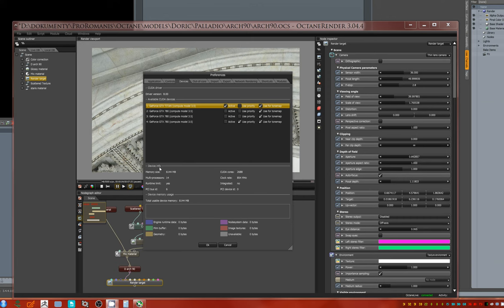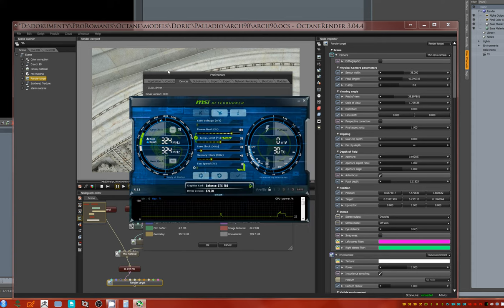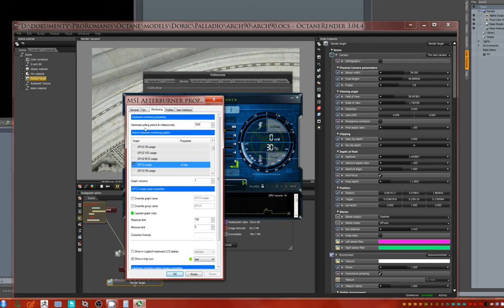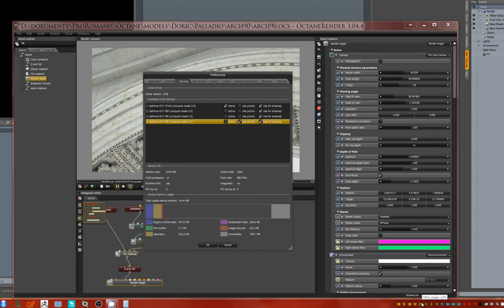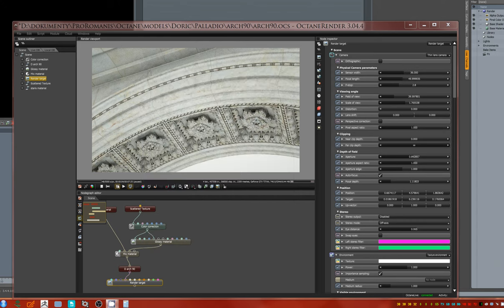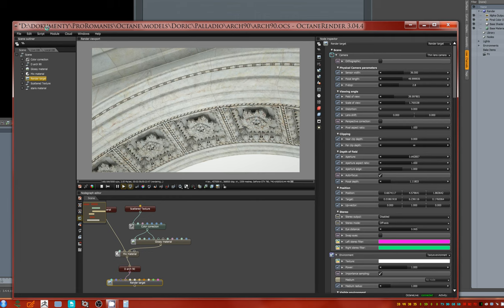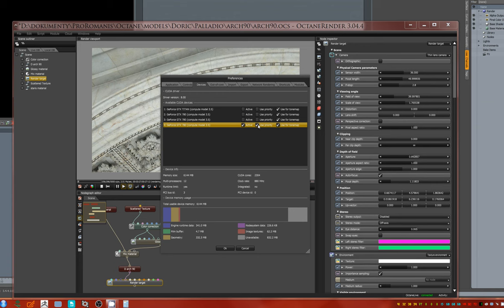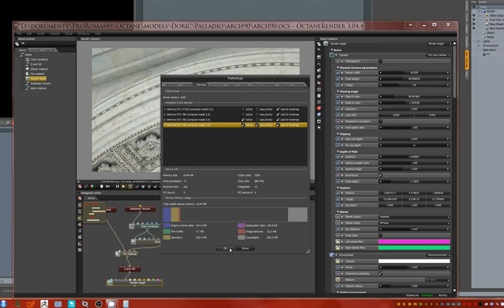Octane Render - GPU setup, priority, monitoring, MSI Afterburner -short version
In this video I am talking about a way of how to determine which GPU in Octane Render is responsible for handing monitors and how to  set up it's priority for rendering.